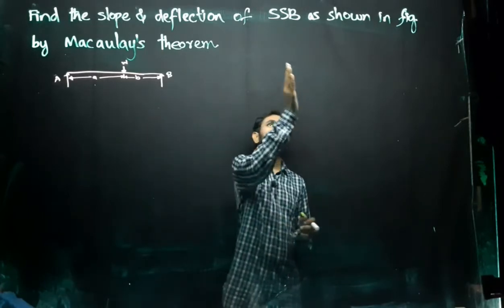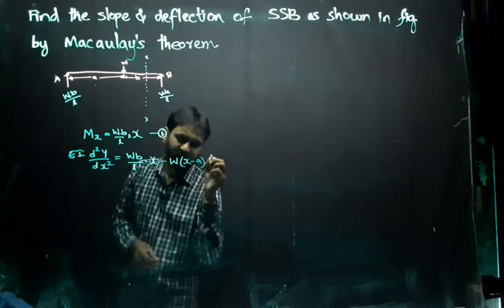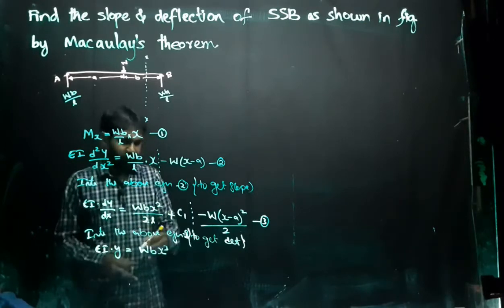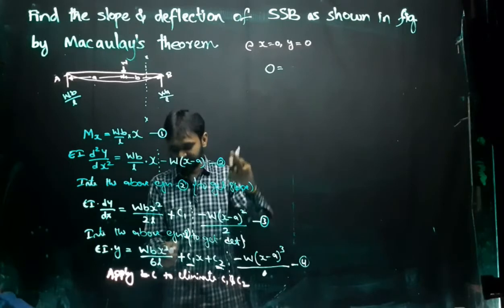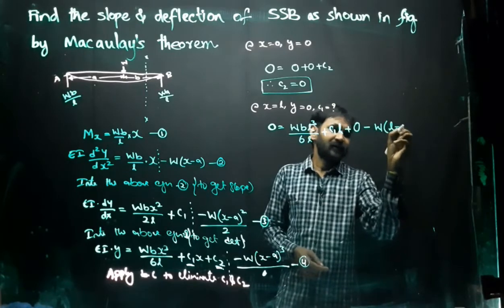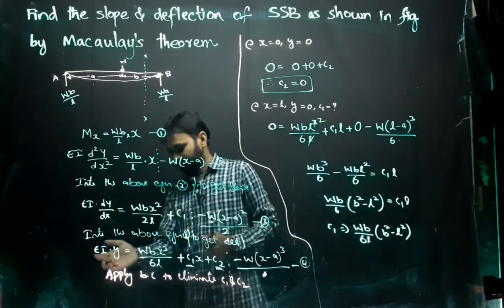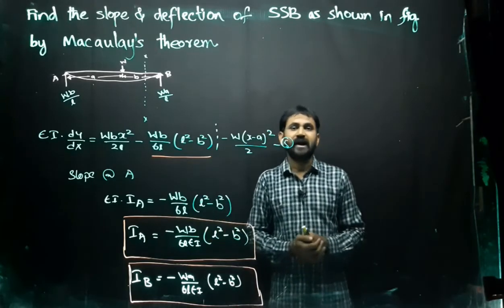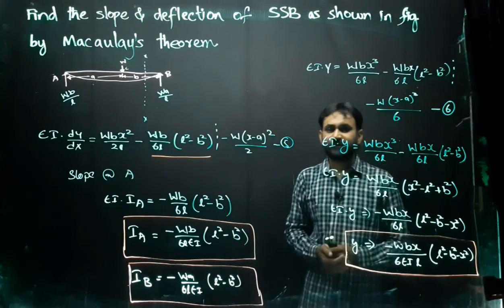STRENGTH OF MATERIALS -DEFLECTION OF BEAMS LECTURE 9// WITSCONNECT // TSSBTET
STRENGTH OF MATERIALS -DEFLECTION OF BEAMS LECTURE 9// WITSCONNECT //